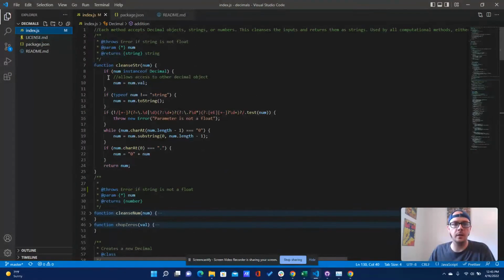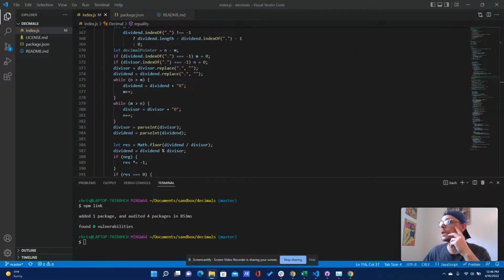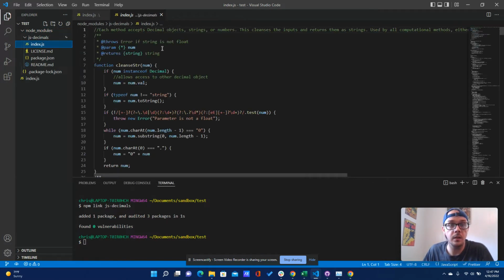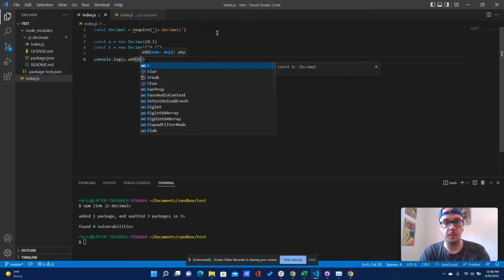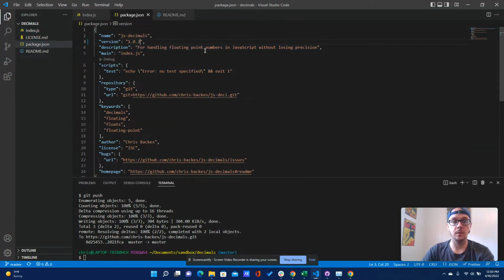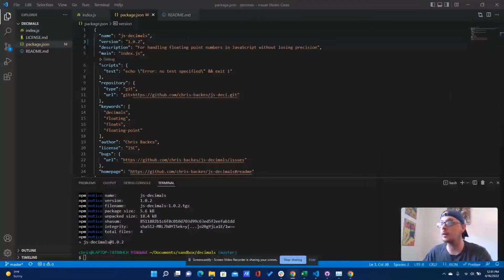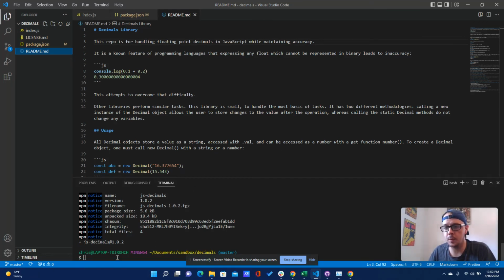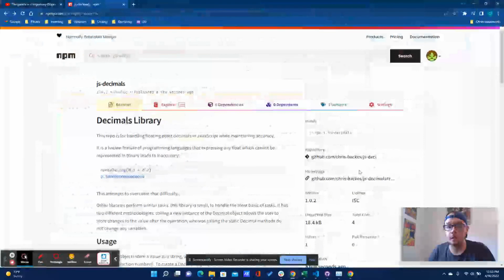Publishing the Decimals project to NPM!